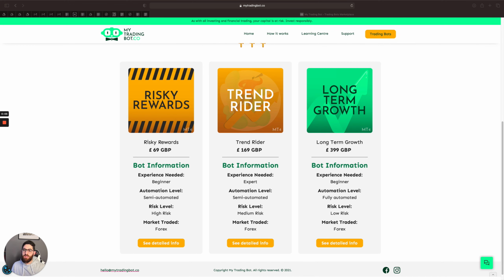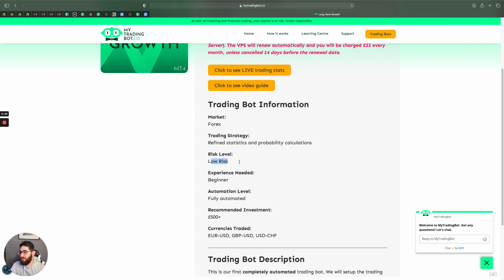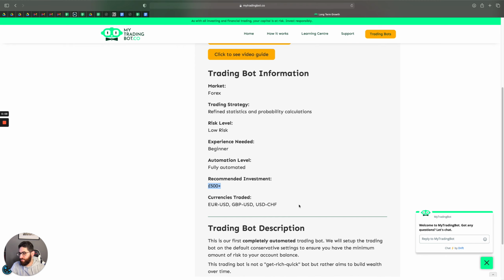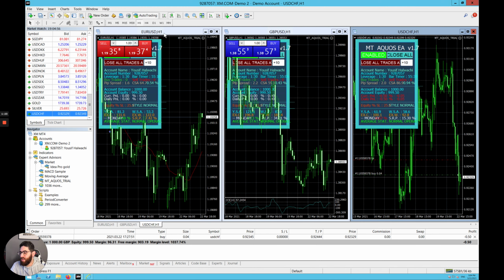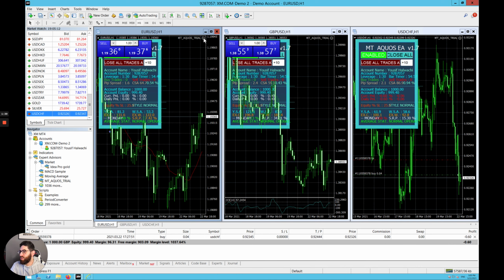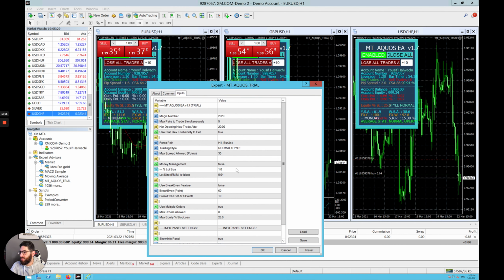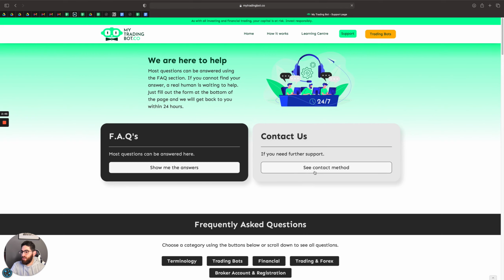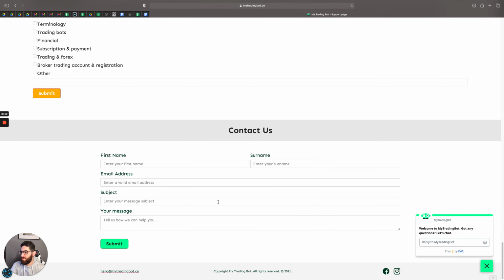How to use AQUOS MT4 (Long term growth) expert advisor trading bot | MyTradingBot.co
This video guide shows you how to use the AQUOS MT4 trading bot expert advisor.